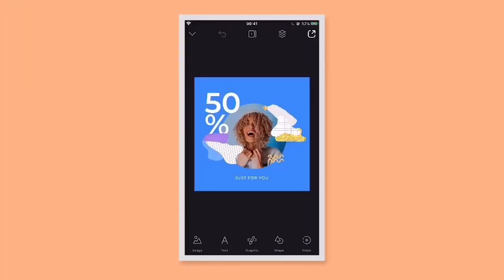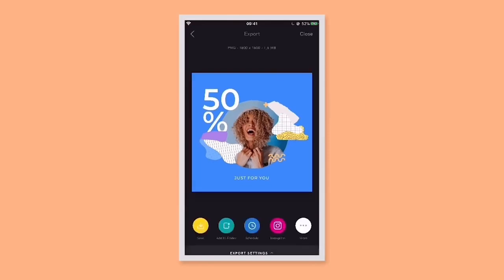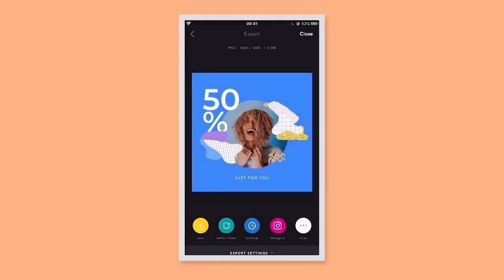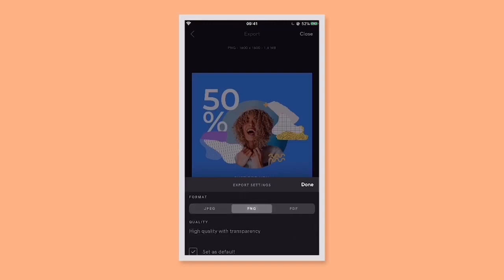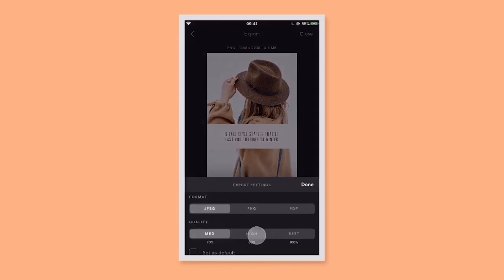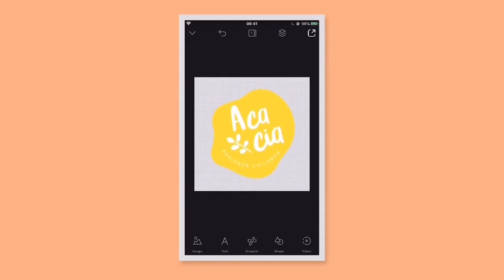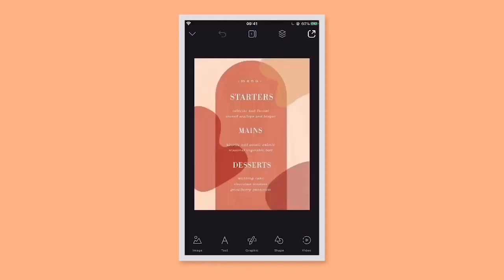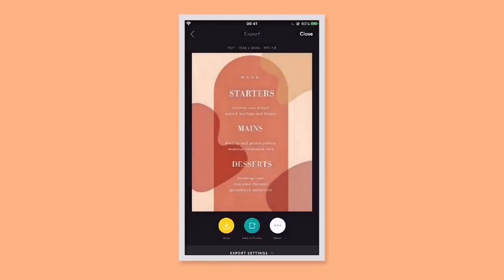How to Save & Share Your Designs | GoDaddy Studio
Learn the basics of using GoDaddy Studio to save your designs into multiple formats so you can use them anywhere online.

0:00 Exporting your design in the Over app
0:27 Saving an image to your photo library
0:58 Creating a JPG
1:06 Creating a PNG
1:21 Creating a PDF
1:43 Saving an image with a transparent background
2:27 Saving an image for print

When you’re ready to save the design you’ve created, GoDaddy Studio gives you plenty of options to share it to your device or other apps online for the world to see. Whether you want to save it to a project folder or send it off to your social media profiles, you can choose from multiple image formats such as JPG, PNG and PDF depending on your needs.